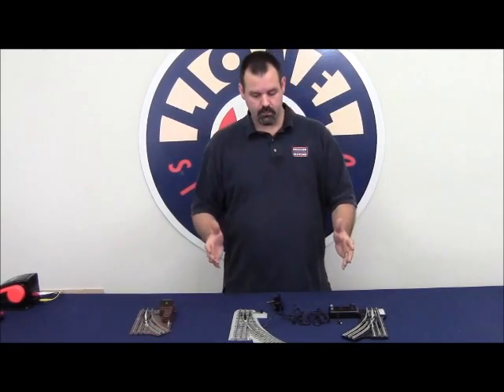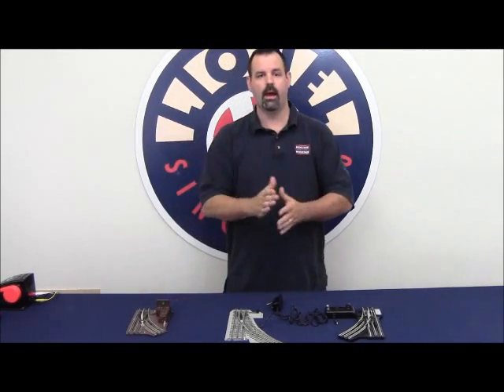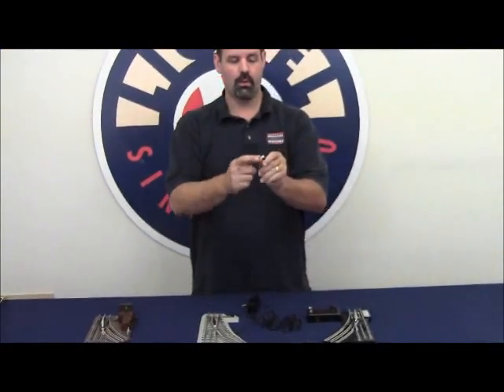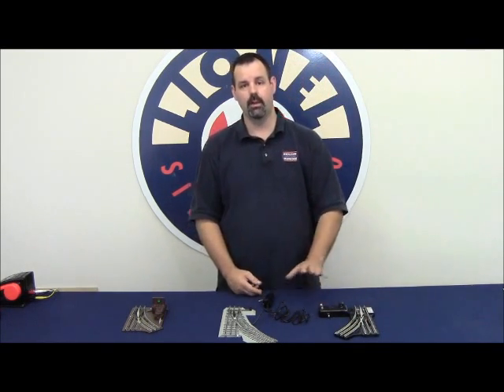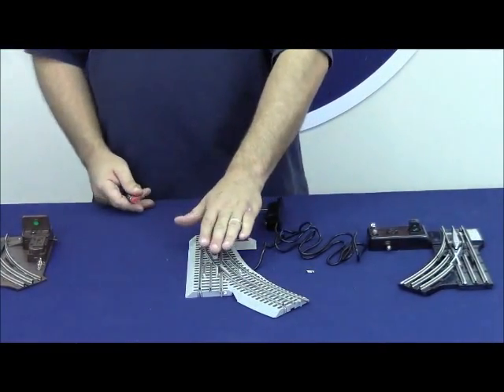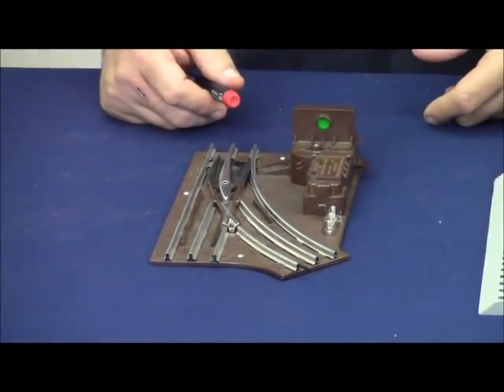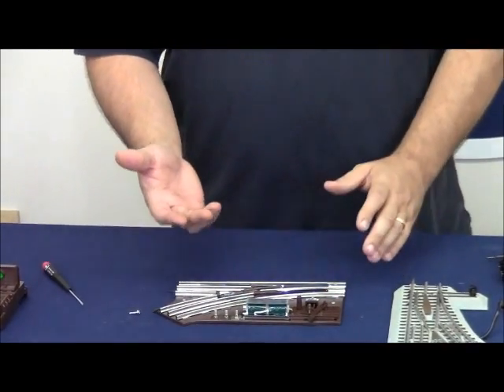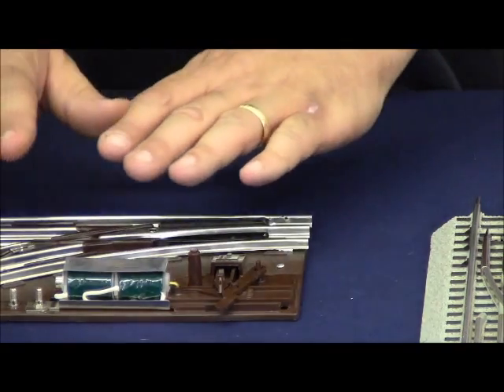Wiring Lionel Switches for Fixed Voltage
Instructions for wiring Lionel FasTrack, O-31 and O-27 switches for a fixed 14 Volt AC supply for best perfromance in conventional or command control.